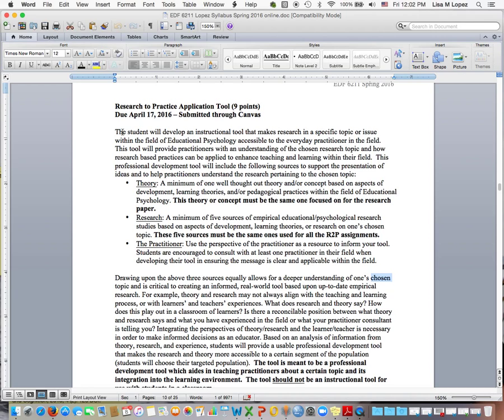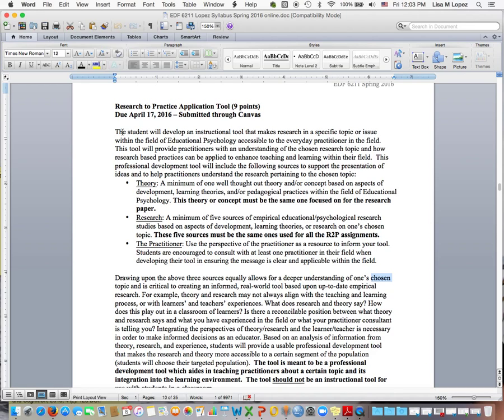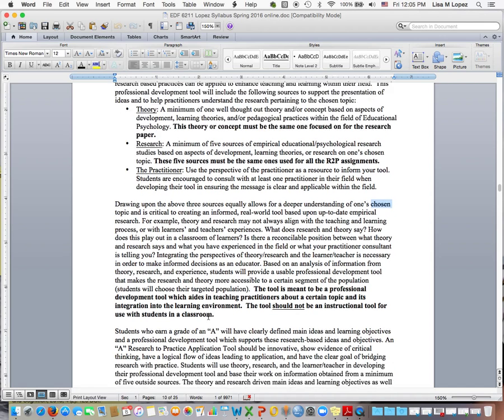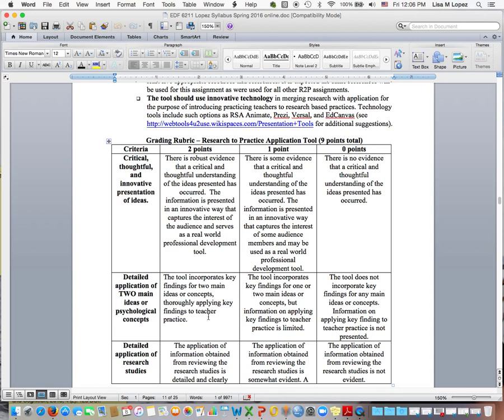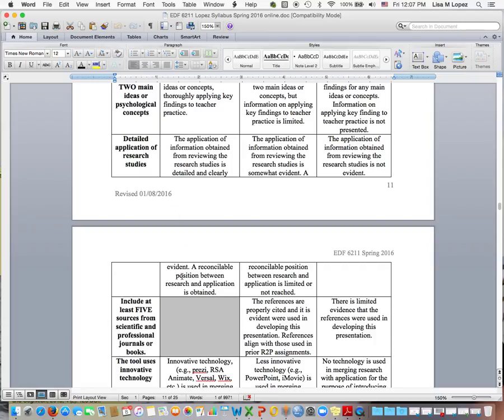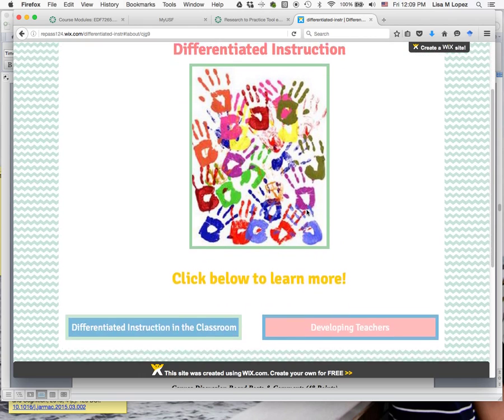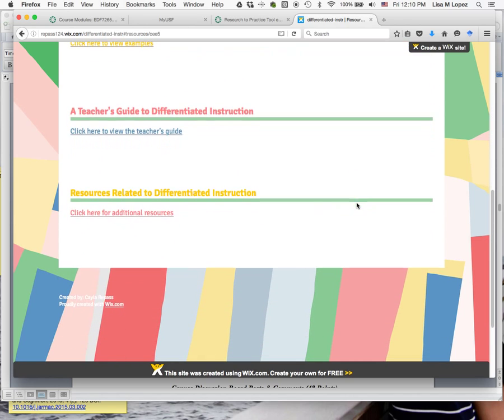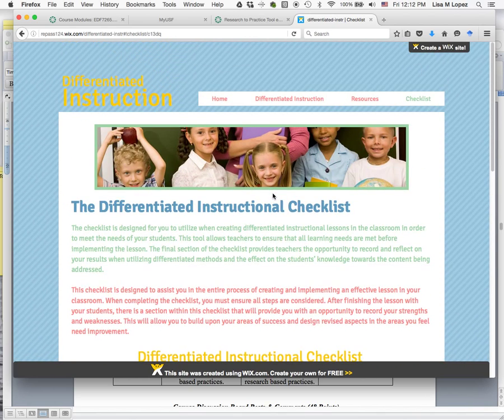R2P application tool Spring 2016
This video is for students in Dr. Lopez's Spring 2016 semester of EDF 6211 at University of South Florida.